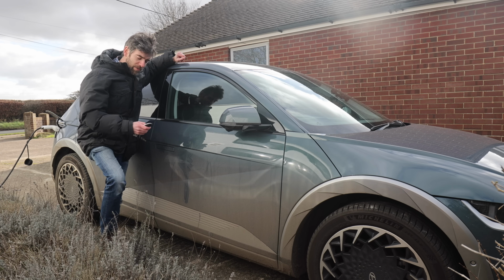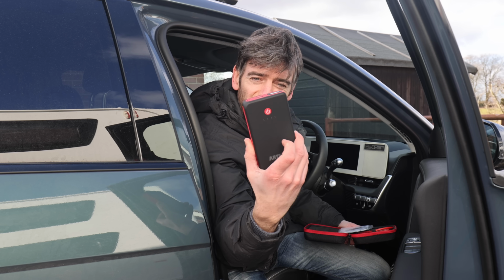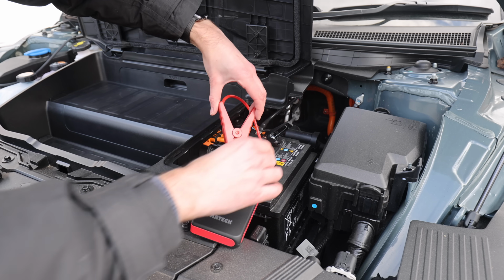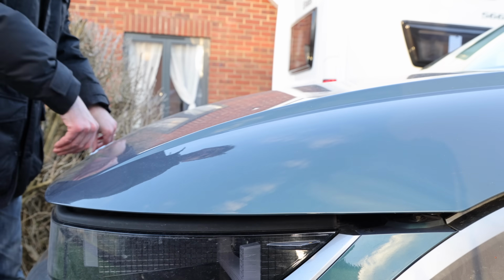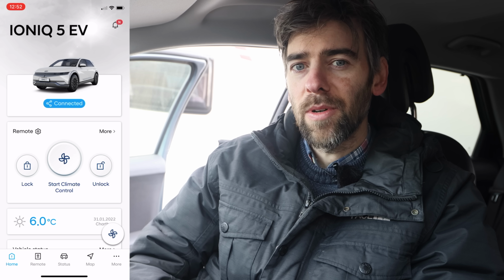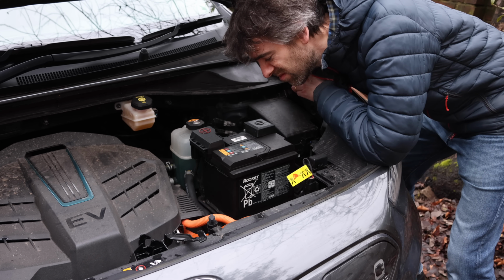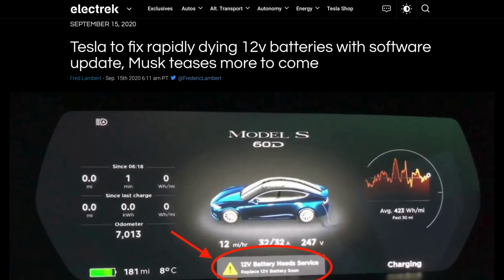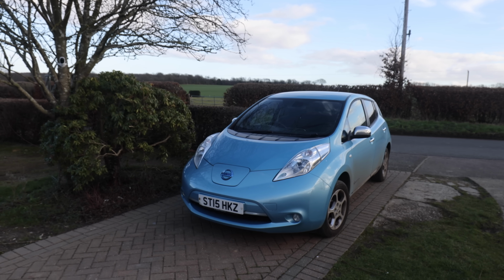IONIQ 5’s 12-volt battery is dead: here's how I jump-started it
I came to the IONIQ 5 this morning and it wouldn’t open. Nothing! Dead! Here I show how to get it started again by using a small portable battery starter/jump starter.

You could say I’ve had a bit of experience with 12-volt batteries dying prematurely. I made three videos about it in my old Kia e-Niro. Worryingly, it looks like history’s going to repeat itself! Nooooo!

I can’t find the jump starter I have any more, but here are a couple of options that should be suitable (I haven’t tested them though!):

Amazon UK
Amazon USA

And the battery monitor (which I'll show in a video soon) is here...

Amazon UK
Amazon USA

Chapters:

00:00 - Intro
00:28 - Getting into the car
01:36 - Using the jump starter
03:49 - Turning on Utility Mode
04:39 - Why did this happen? Who knows.